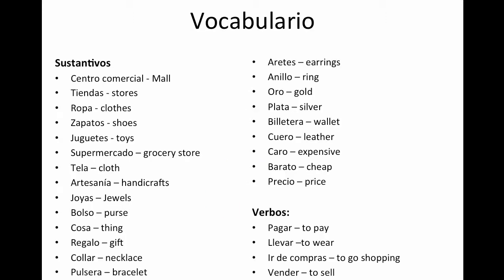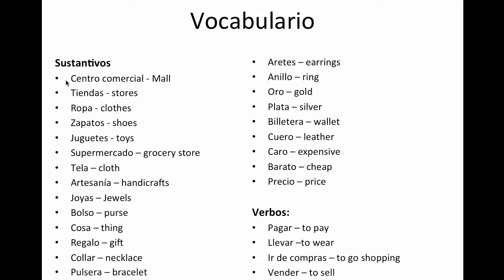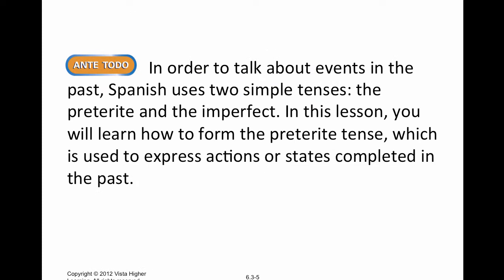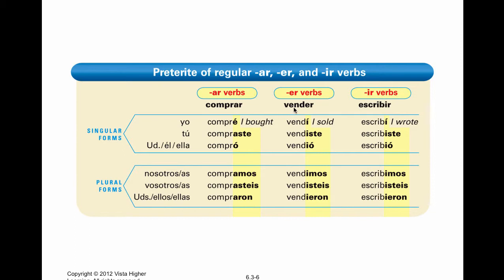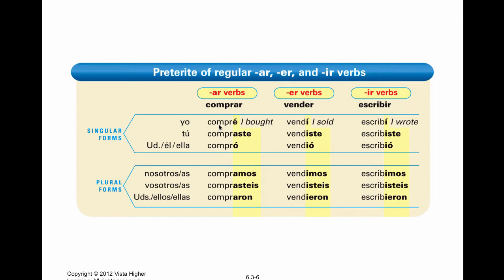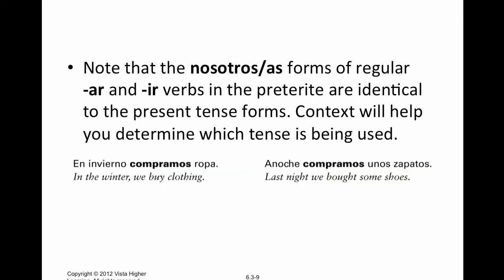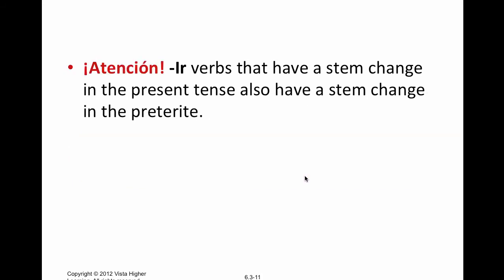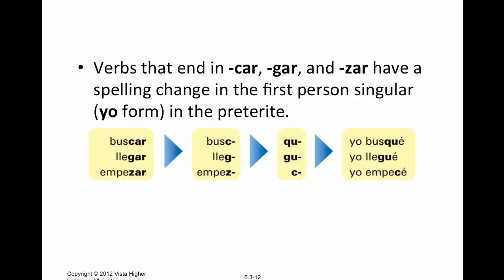Capítulo 6 pt. 1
Table of Contents:

00:45 - Vocabulario
01:54 - Vocabulario
02:45 - #1 Talking about the past:Preterit Tense of Regular Verbs
03:06 -
03:30 -
04:34 -
04:45 -
05:46 -
05:48 -
05:58 -
06:31 -
07:21 -
07:29 -
08:01 -
08:02 -
08:18 -
08:27 -